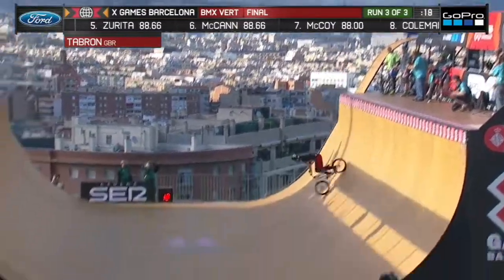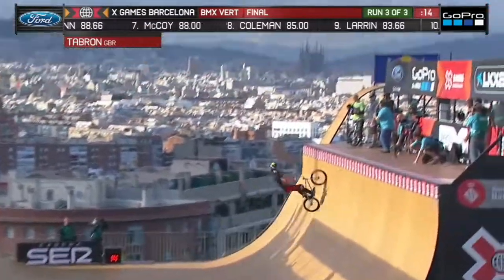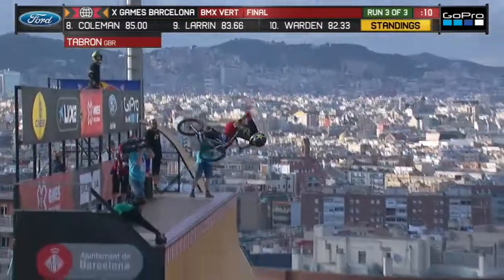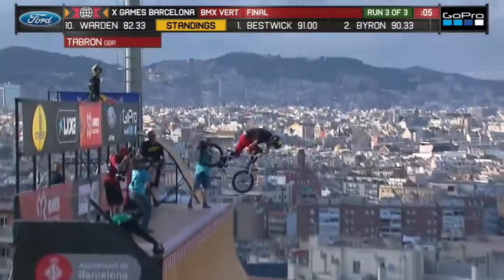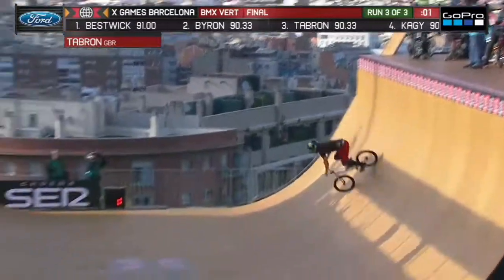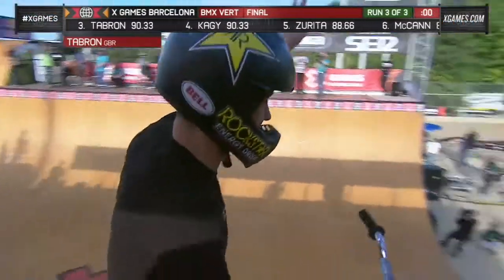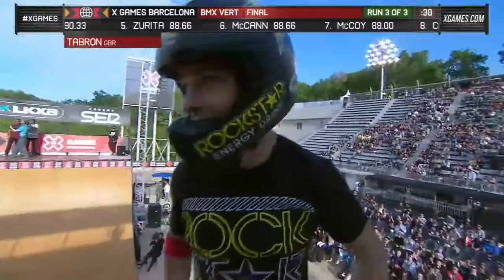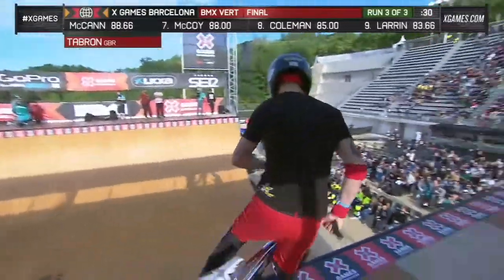X Games 2013 Barcelona Simon Tabron Silver medal BMX Vert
Jamie Bestwick GBR
Vince Byron AUS
Austin Coleman USA
Jamie Bestwick GBR
Vince Byron AUS
Austin Coleman USA
Chad Kagy USA
Mykel LarrinUSA
Steve McCann AUS
Dennis McCoy USA
Simon Tabron GBR
Zack Warden USA
Coco Zurita